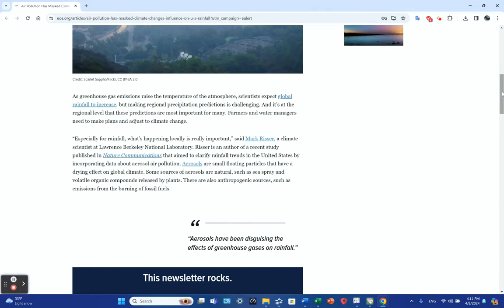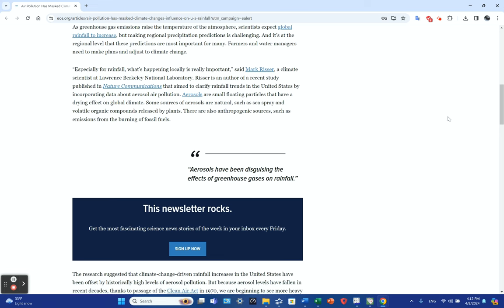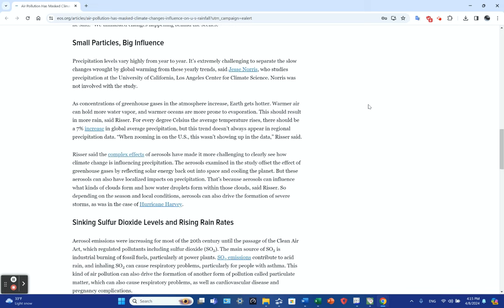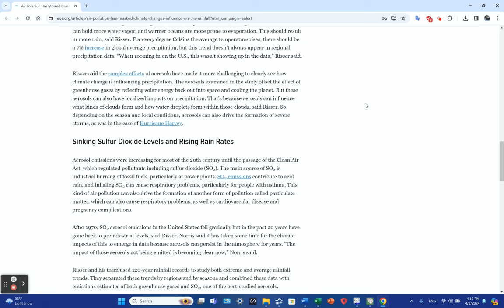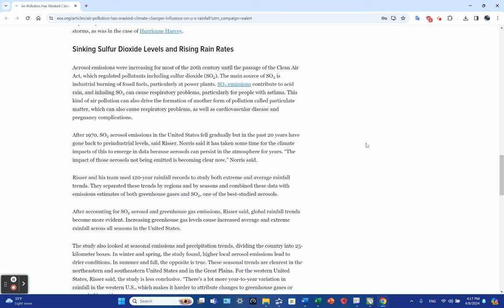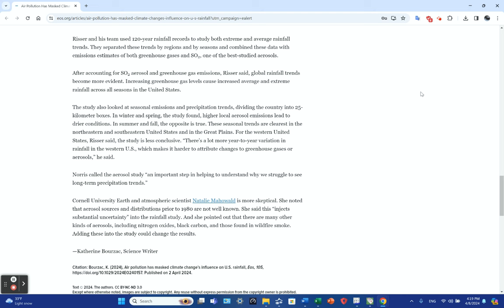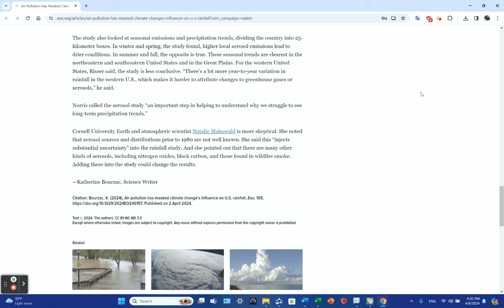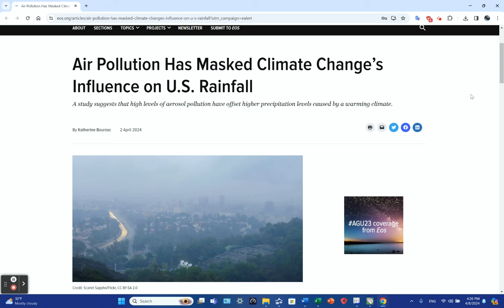Aerosols and Rain